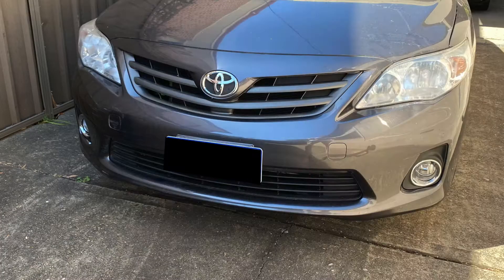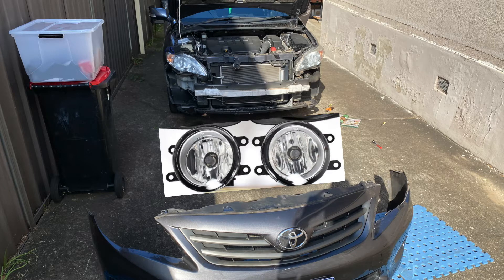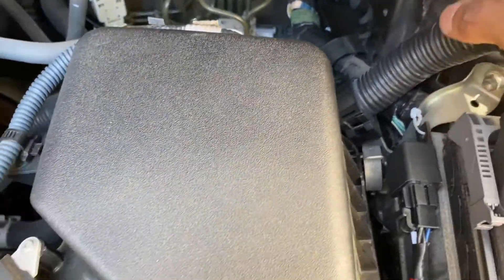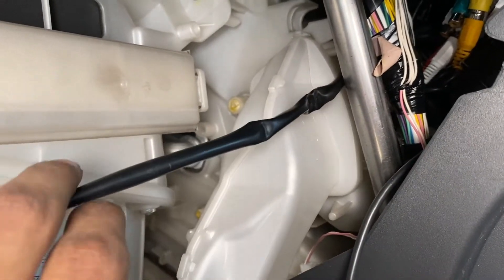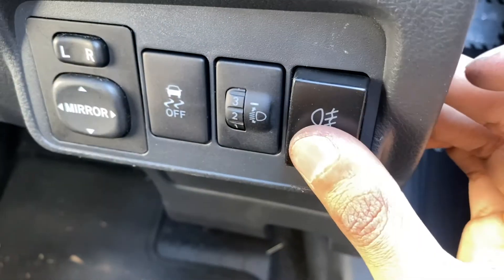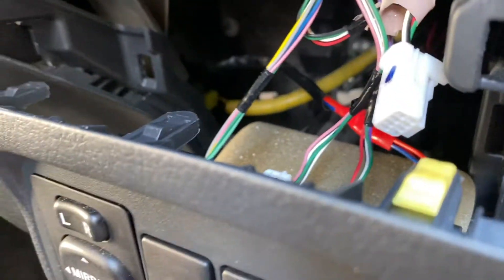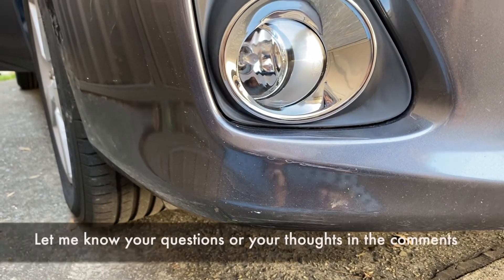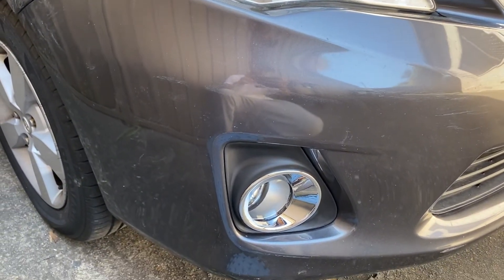Wiring & Installing of Fog Lights in Corolla 2011 (with diagram)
Hey guys,
This video mainly explains how to wire the Fog lights but also covers the installation process in general.
This is directly compatible with Toyota, Corolla 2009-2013 models.
But the wiring process is similar to most of aftermarket Fog Light Kits out there.

Cost of Fog Light kit = $80

Hope you guys enjoyed and learn something.

Music Credits
Genre and Mood: Hip Hop & Rap + Funky

Title: Church of 8 Wheels by Otis McDonald